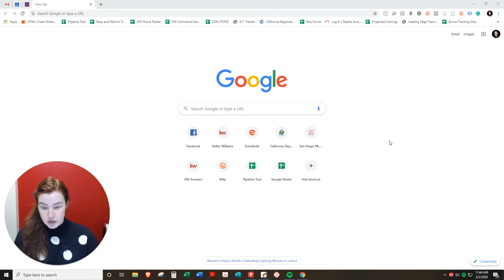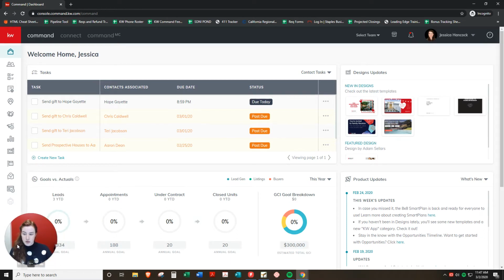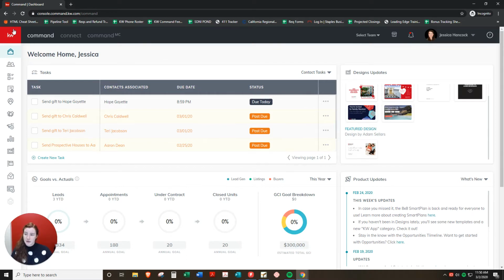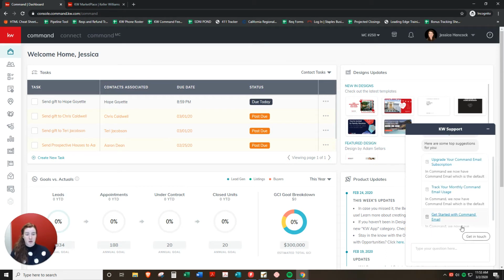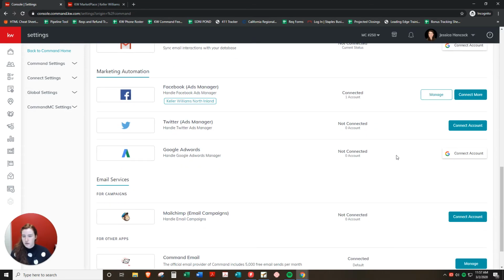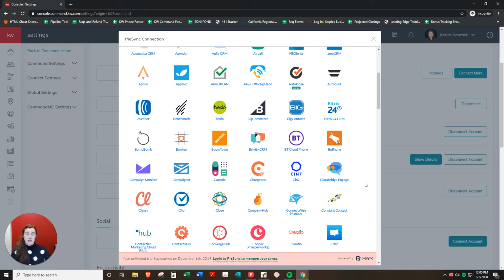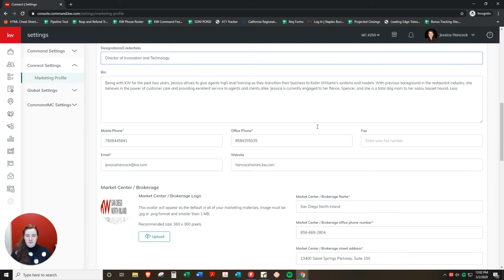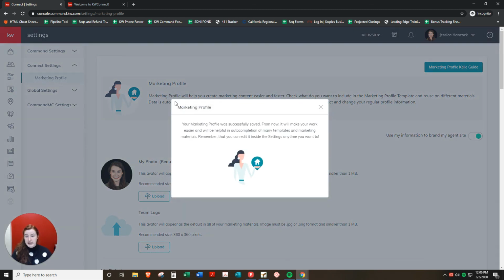Command Basics - 3/2/2020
Command can seem overwhelming at first. That's why these important prep steps will set you up for success! Learn how to navigate the dashboard, set up your marketing profile, and connect outside applications. Also, learn what browser is the best to use for Command and learn some helpful troubleshooting tips!